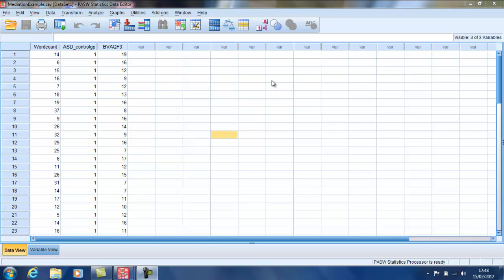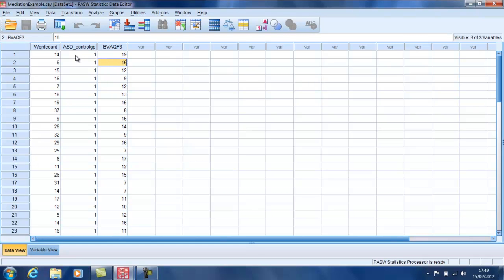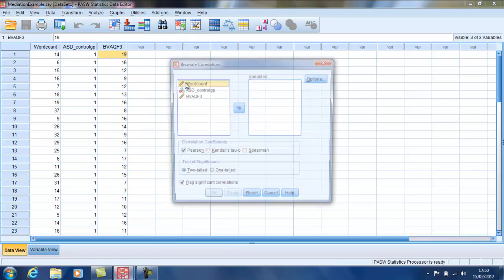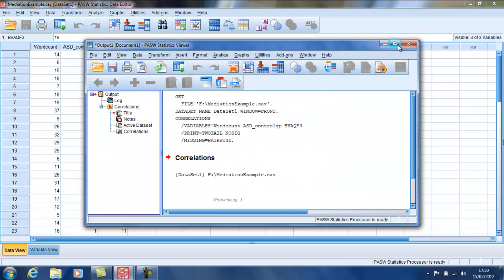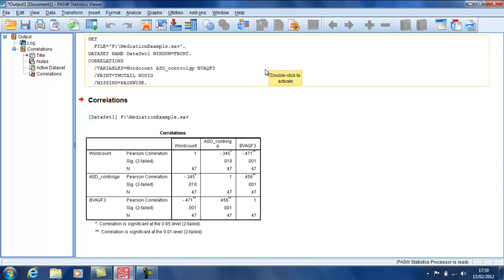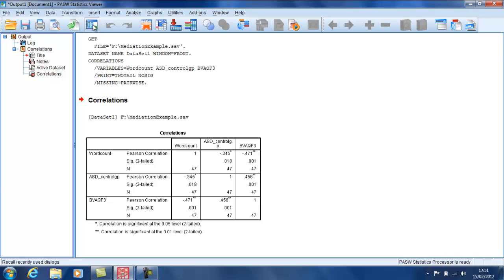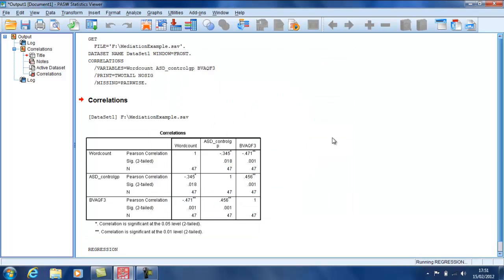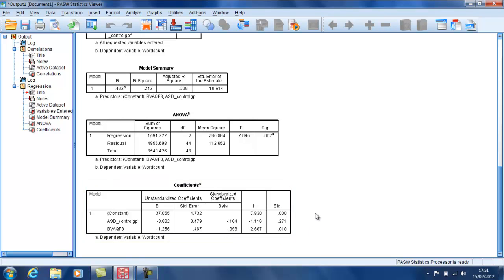Mediation in Multiple Regression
A mediation analysis demonstrated on SPSS